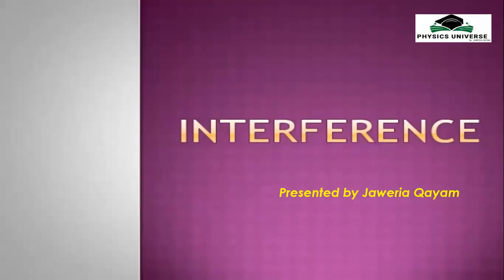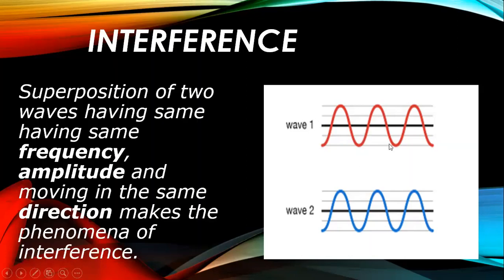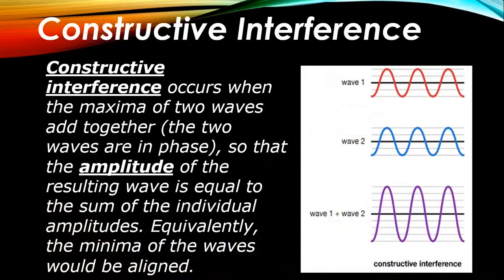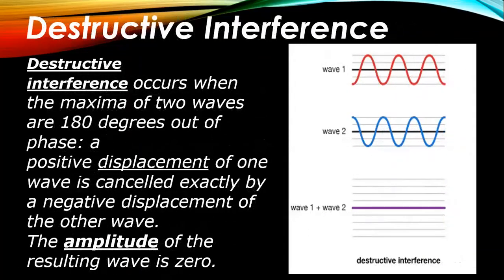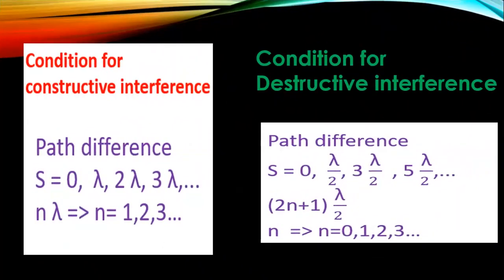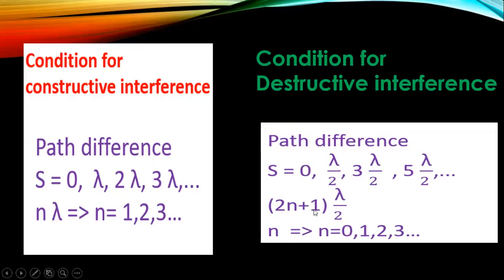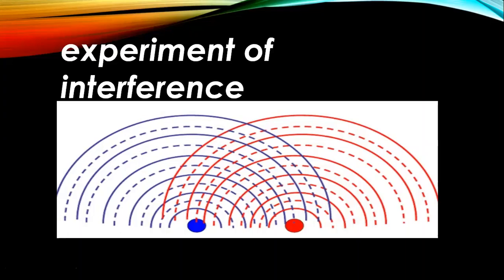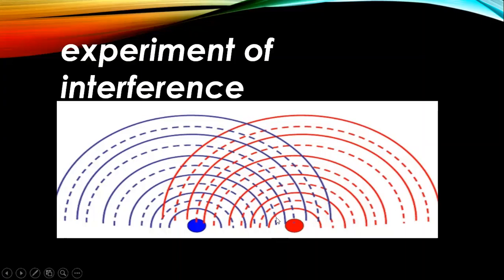What is interference and its types?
What is interference and its types? learn interference || physics universe jaweria qayam ||